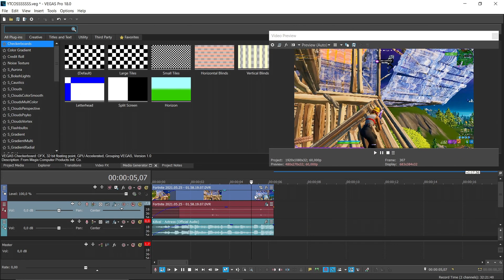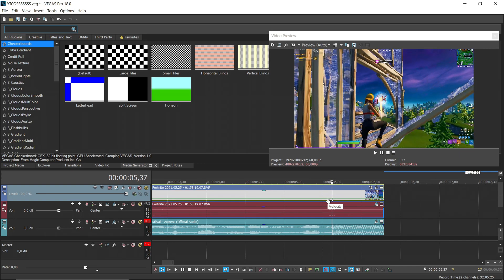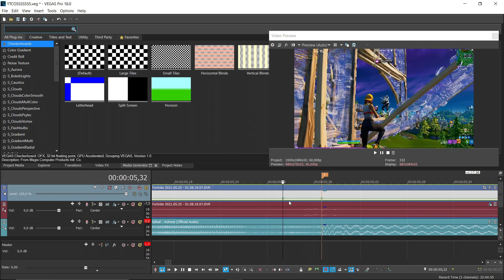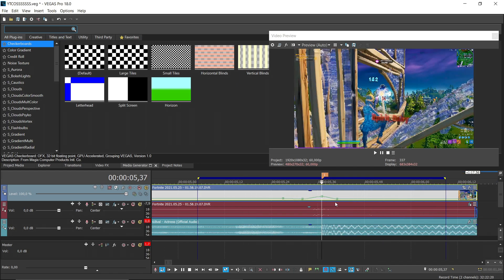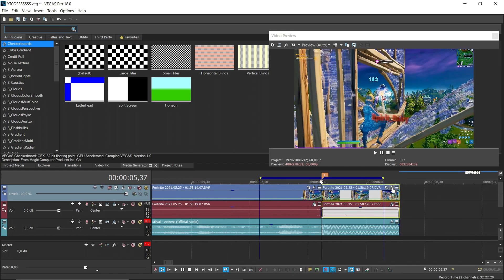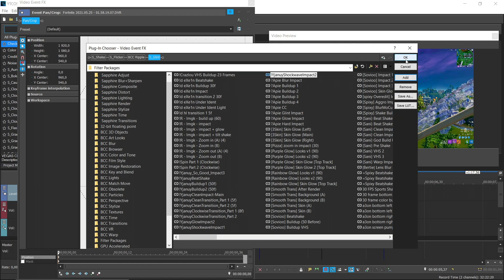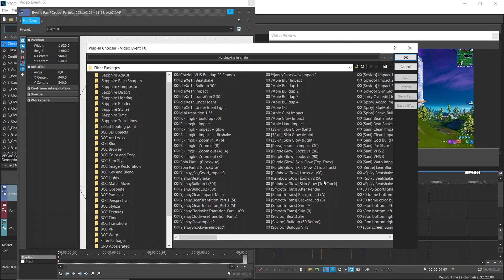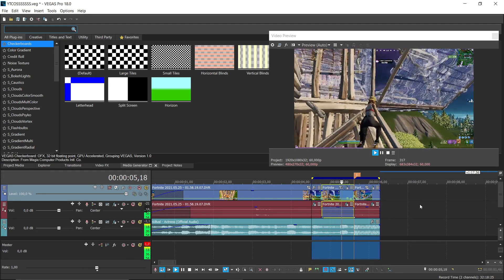Tutorial: How to make Yarn Shockwave Impact in Vegas Pro! [FREE PRESETS]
►Yo Guys yjanuy here & in todays video I will show you tutorial - how to edit like a pro in vegas pro - *BEST* Yarn Clone 🧶 How to edit like Yarn 📢

How to Edit Exactly Like Yarn 📢
🎨Program - Sony Vegas Pro:🔊